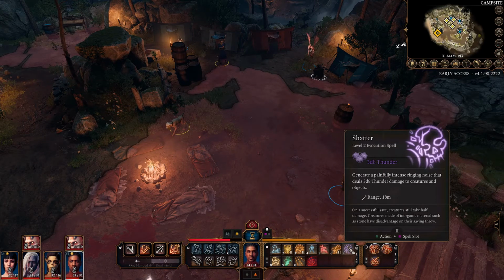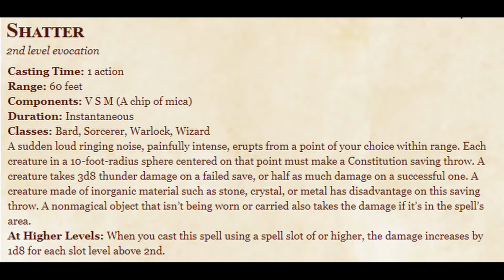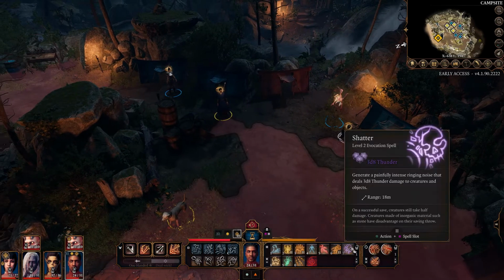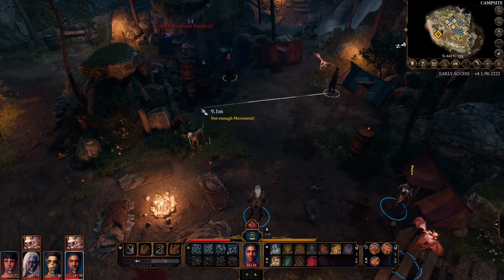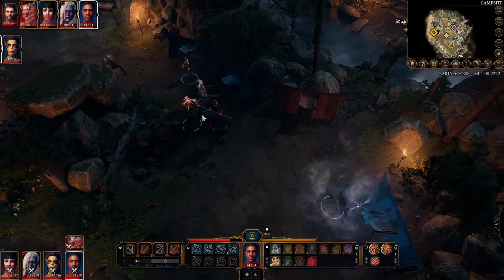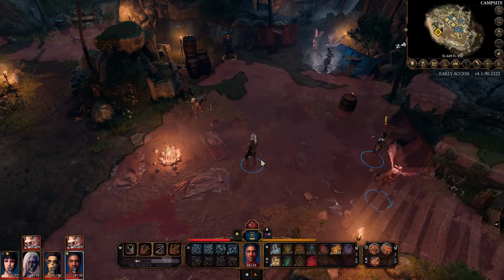Baldur's gate 3 How to Shatter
Do you know how shatter works? Do you know how to be effective with it. Well let me tell you all the things you can do with shatter!

Vapetrain